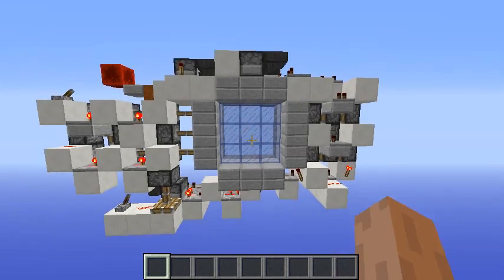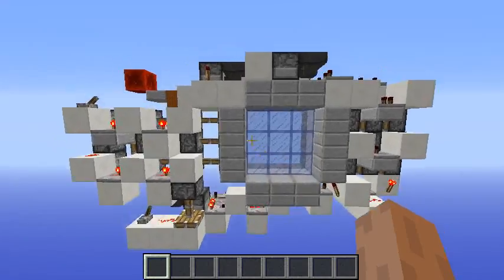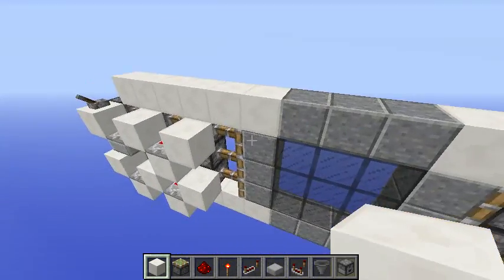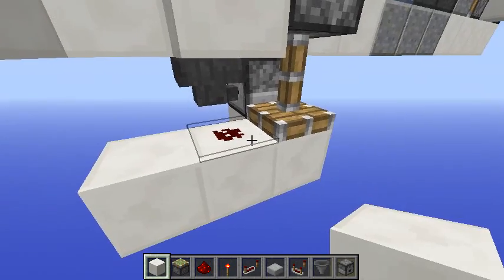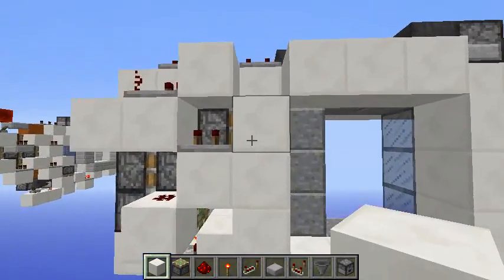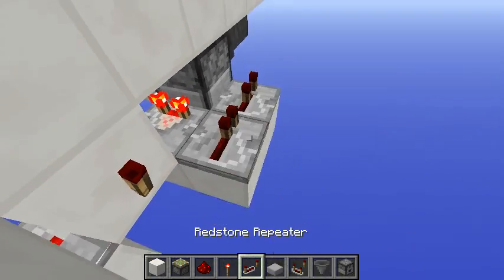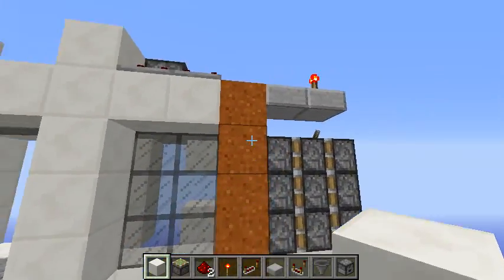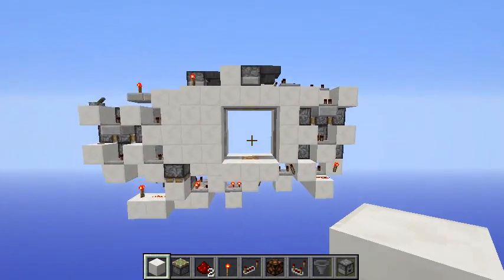3x3 Sliding Glass Door - Tutorial | Minecraft 1.8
Hey! Let's learn some redstone with this 3x3 sliding glass door! It has a pretty nice animation in the opening and the closing is  simple and fast. I hope you enjoy watching this video!